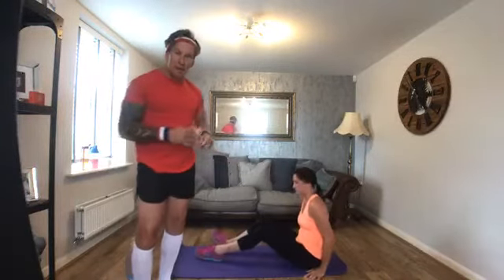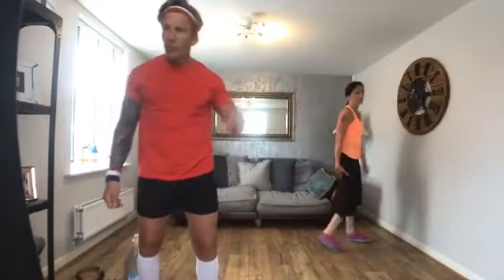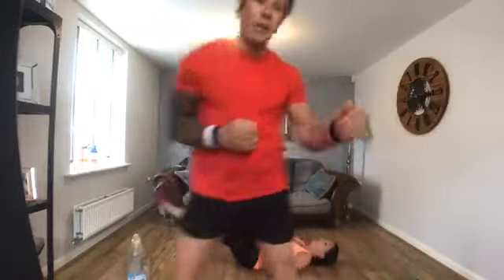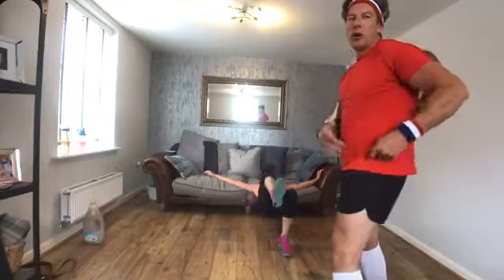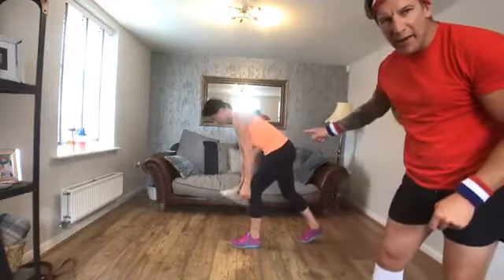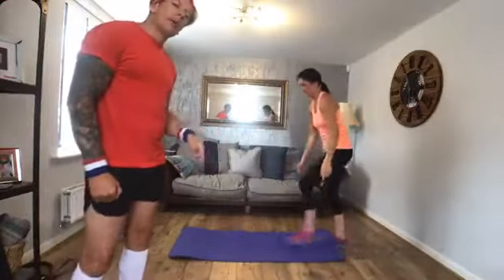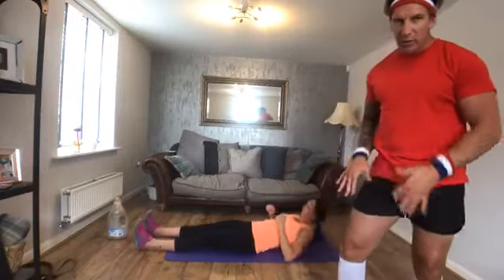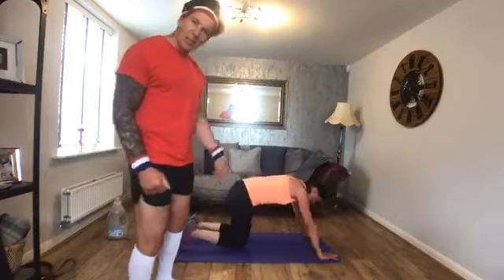Home workout: Resistance; Hips and upper body rowing exercises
Stay at Home: Resistance Workout; hip dominant and upper body rowing emphasis

1a) Fake, overhead throw 3x3e
1b) band leg lower 3x3e

2a) Single leg hip thrust 3x10e
2b) Split stance row 3x10e
2c) Wall press abs 3x10e

3a) Glute bridge walkout 3x6
3b) Floor batwings 3x10
3c) Mountain Climber ISO 3 x6e